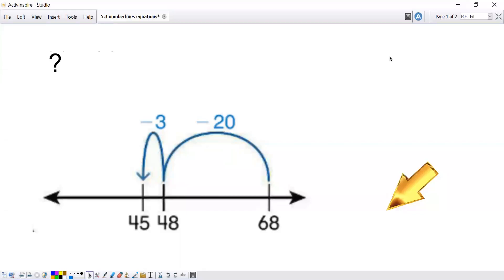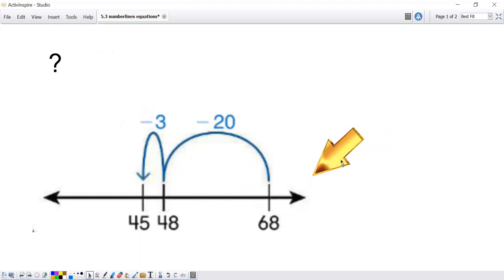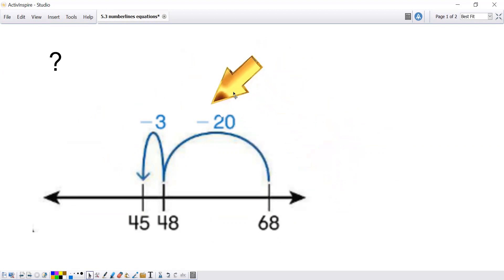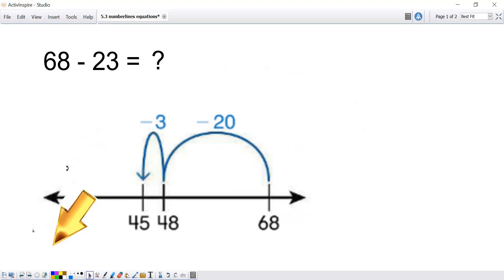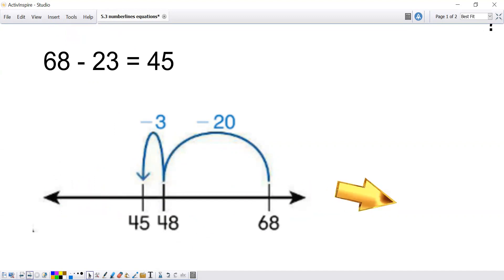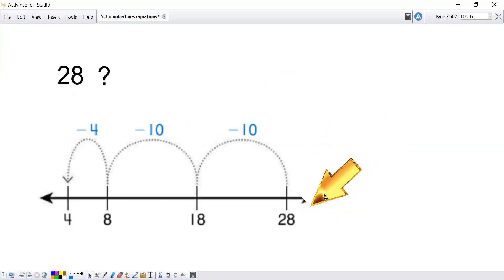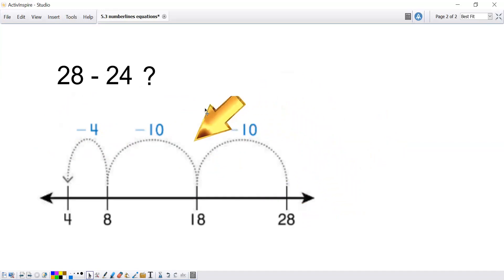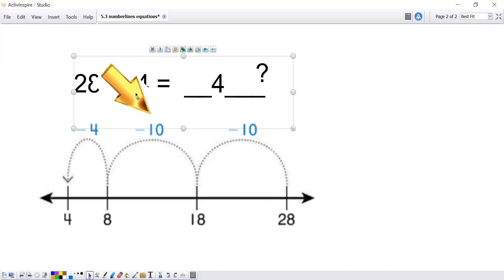Math equations and numberlines 12 9 20 Quiz review